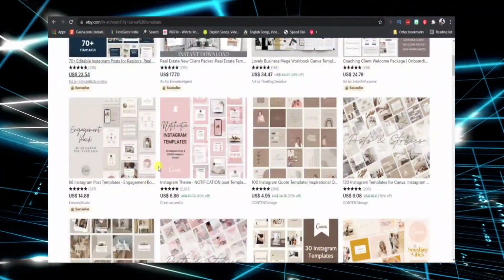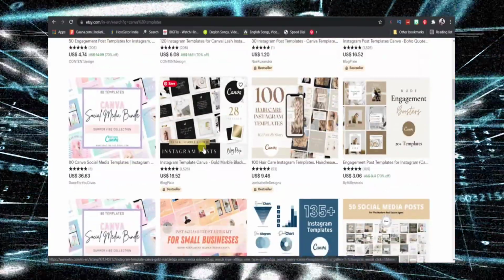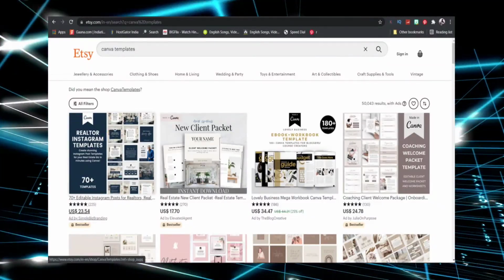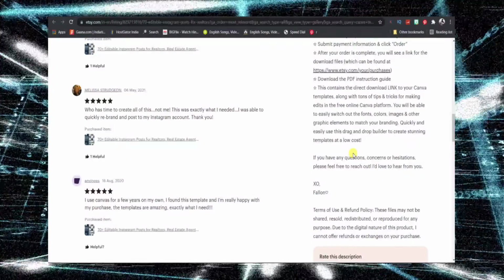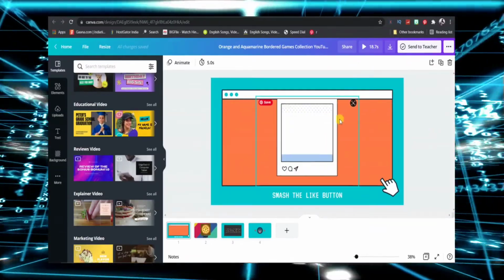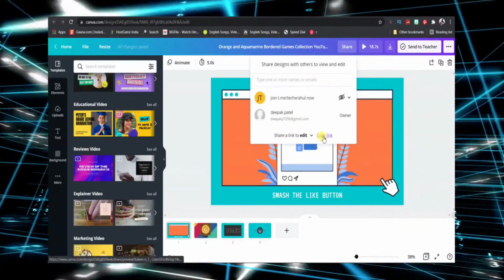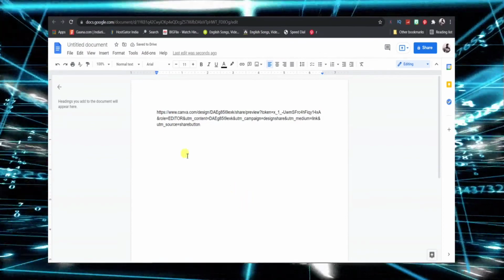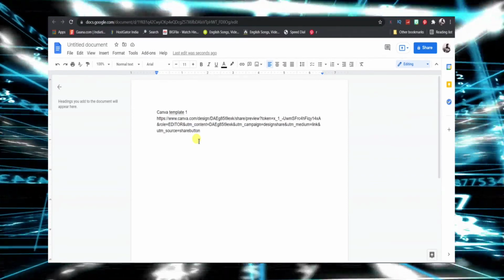How to Make Money Online Selling Canva Templates ($1000/Day) Free Paypal Money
if you are a student who wants to earn some quick free paypal money then this id the best video for you as well as those who are searching an online job to make money obnline with paypal watch this full video .This is a simple awsome method to earn with canva

More Make money Online videos are here

Earn passive income online
Earn $36 Per Hour Playing VIDEO GAMES! Available Worldwide (Make Money Online)

In this video, you are going to learn how to make $36 per hour with this brand new website just to watch videos and play games!

You don't need any skill, no money, no credit card, no website to get started to make money!

I am happy to share these new websites and strategies to make money online with you all that I wish I knew when I was younger. You may think you can’t do it, but I assure you that you can do it, and it will add some free money in your pocket. So, make sure you stick around until the end to not miss a single
Earn $2000 Fast (Passive Income) Make money Online
Earn $3000 Simply Typing (Best Way To Earn Money Online)Earn $10000 Passive Income Monthly (Make Money Online)Earn $100 /Per Day Easy MoneyEarn $200 Fast (Free Paypal Money)How to Make Money Online Selling Canva Templates ($1000/Day) Fast